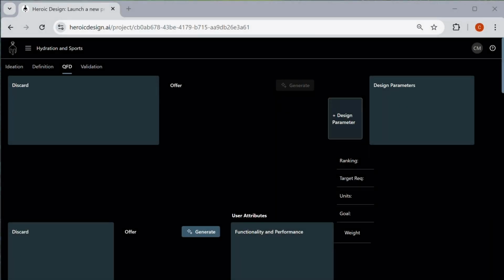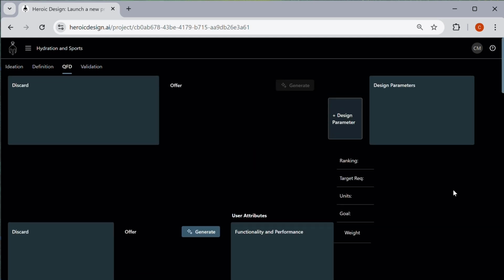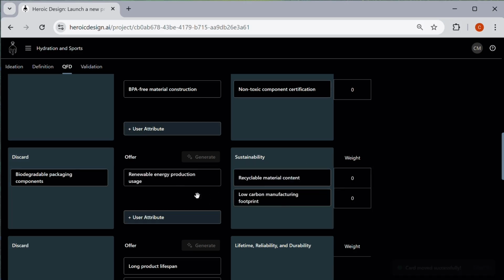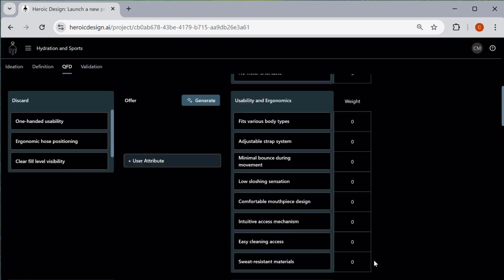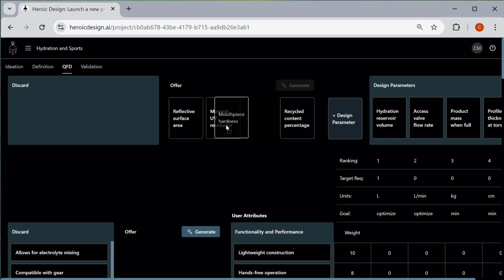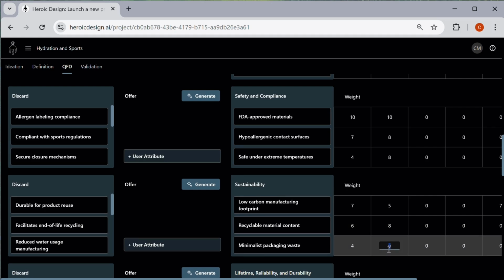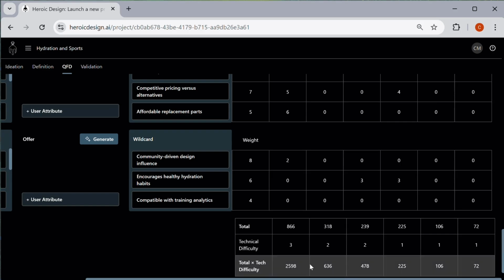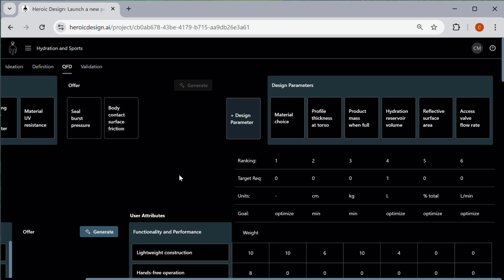Overview - Quality Function Deployment (QFD)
Welcome to Quality Function Deployment!

QFD has been used for 60 years, and proven itself as an effective and valuable design tool.

It's been used in the fields of automotive, aerospace, software, and healthcare.

And now, it will help you learn what your users want and need, and how you can give them more of it.